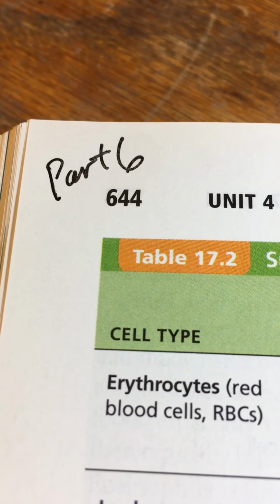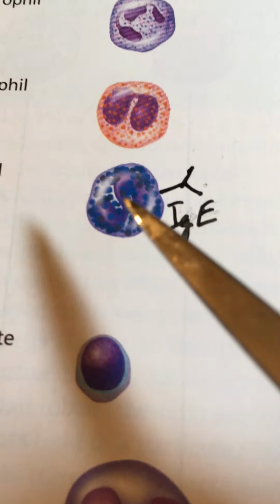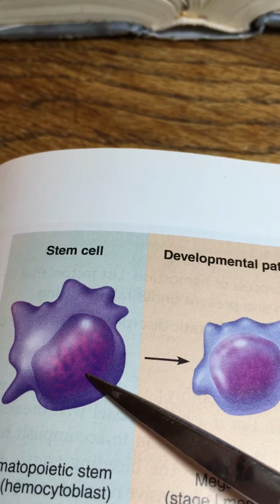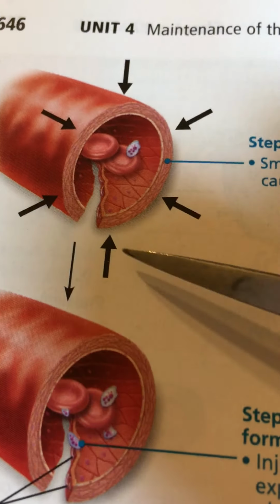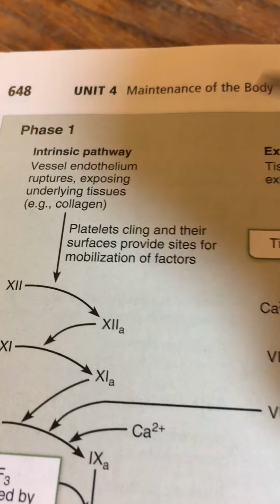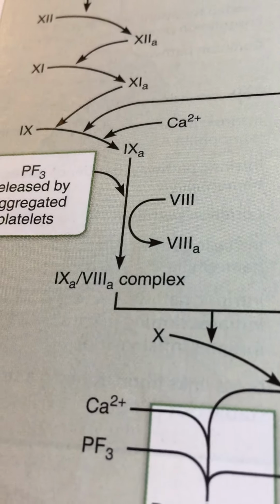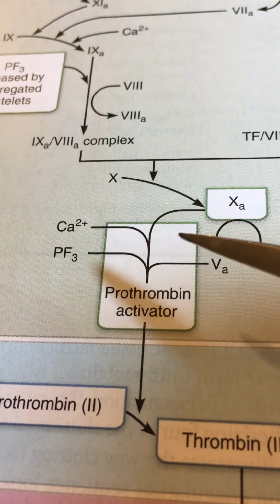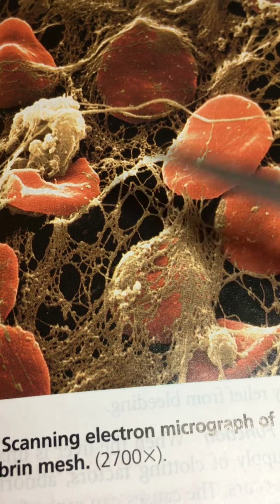Blood Part 6